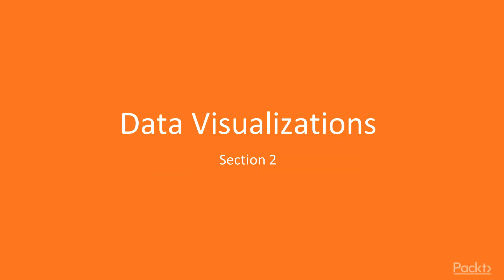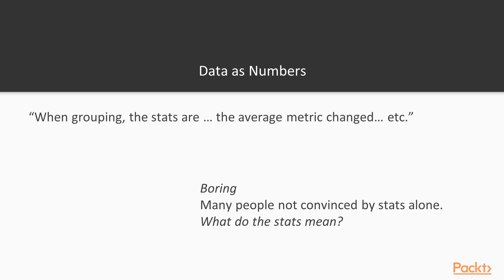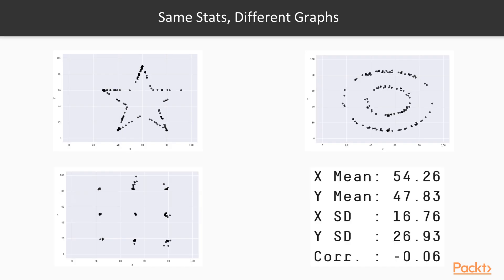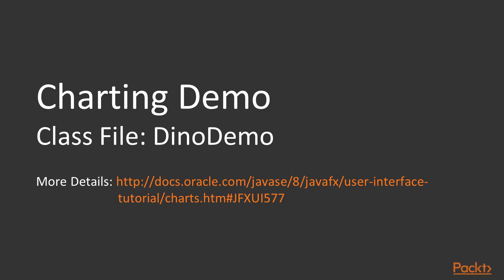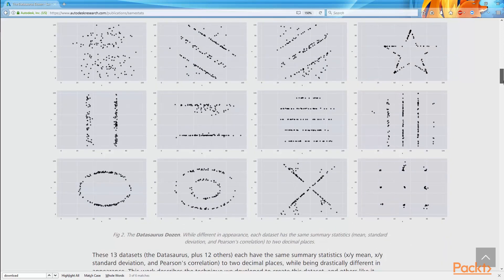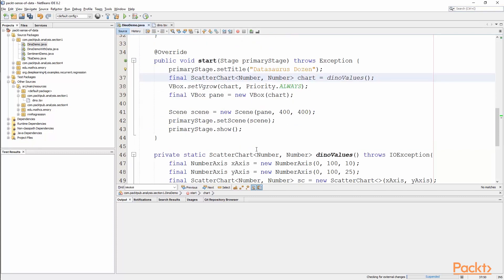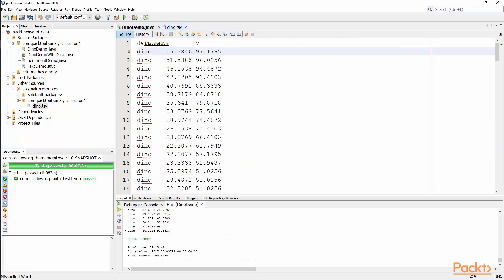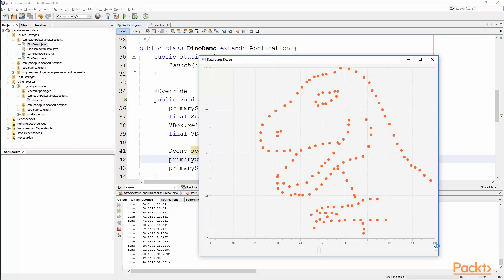Making Sense of Data with Java : Datasaurus Dozen | packtpub.com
The aim of this video is to talk Datasaurus dozen and the way visual representation plays an important part in being able to explain your data.
• Discuss how data is simply more than numbers
• Understand the role of visualizations
• Talk about Datasaurus dozen and Anscombe’s Quartet